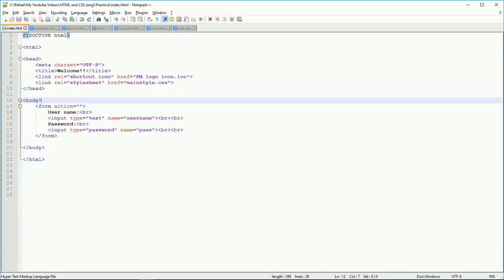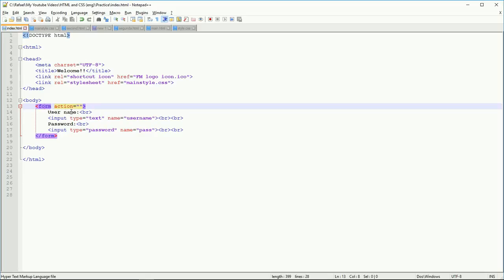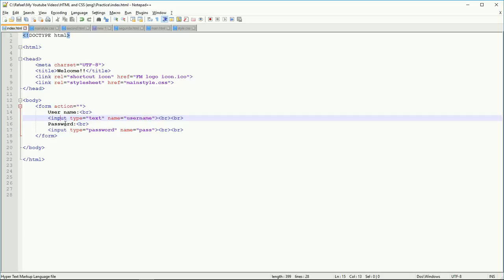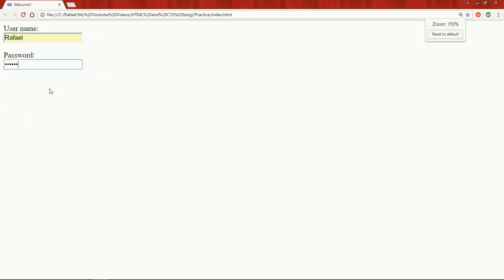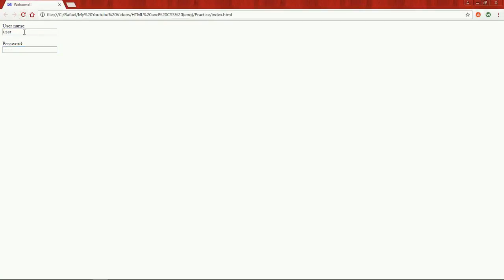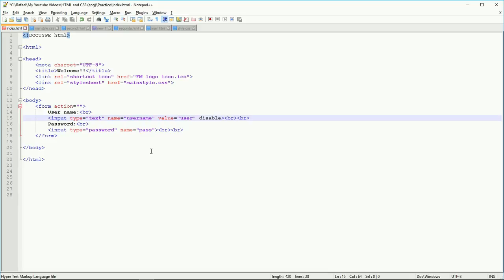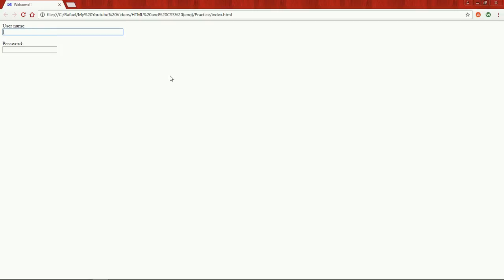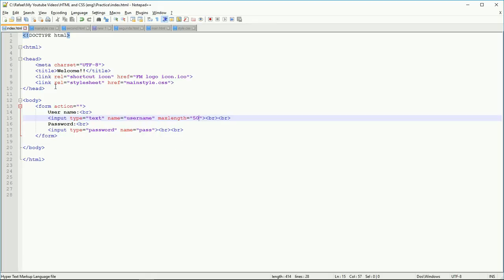034 ENG HTML and CSS User forms Text field and password field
How to insert text fields and password field in our user forms